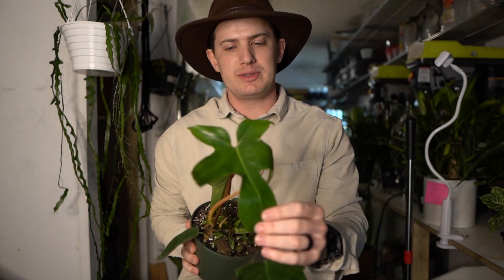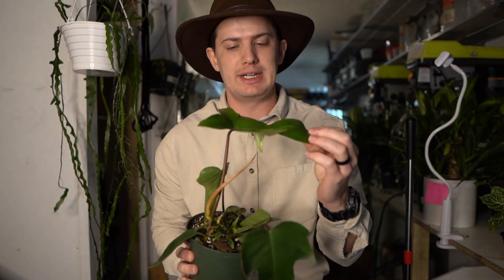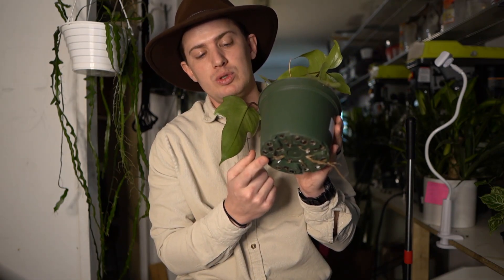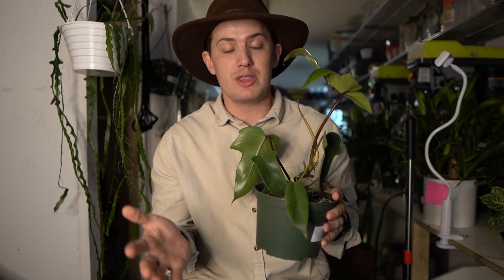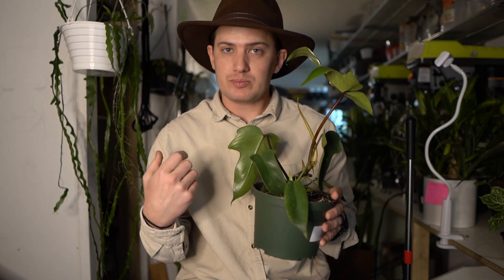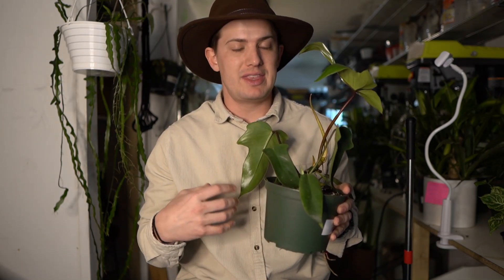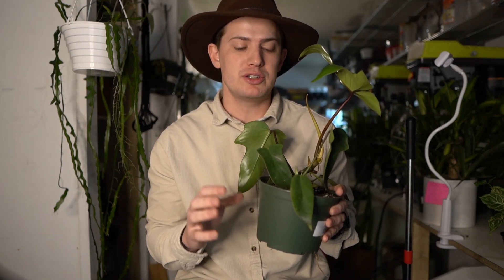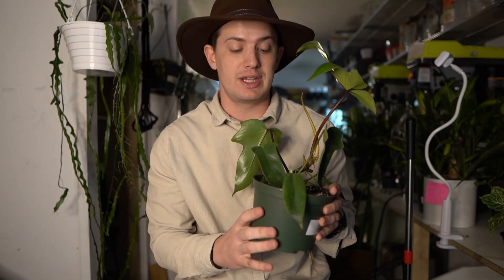Philodendron Rudolph Care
In this video we will discuss general care for the Philodendron Rudolph.